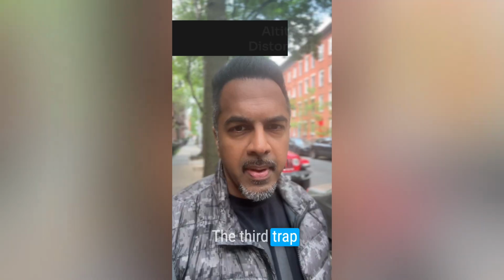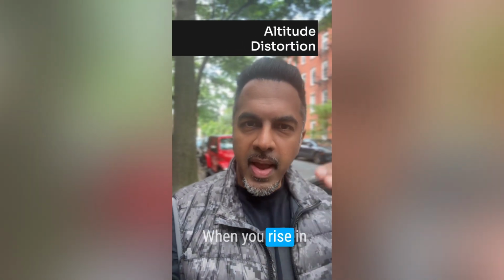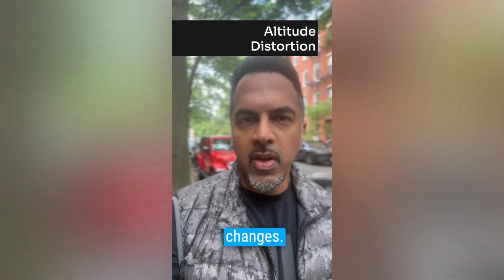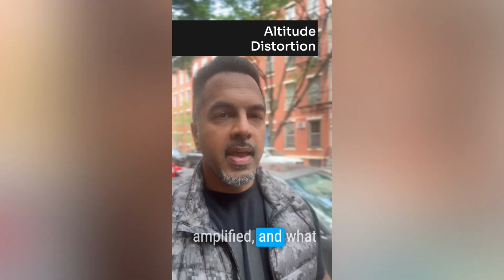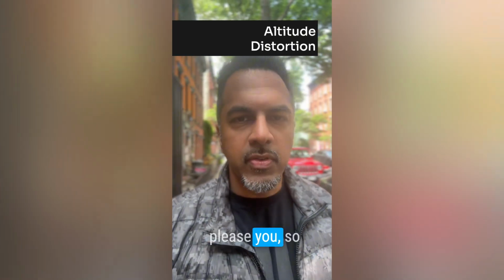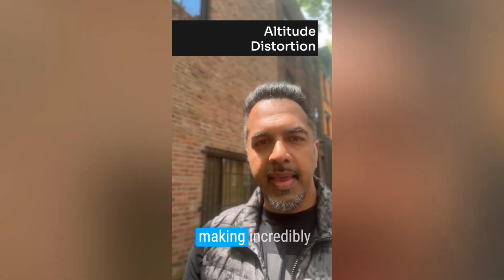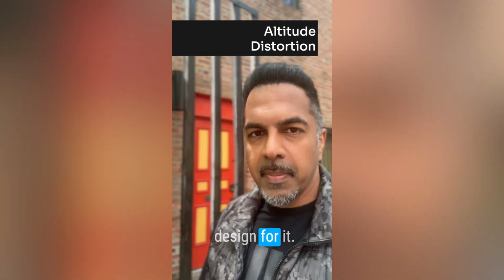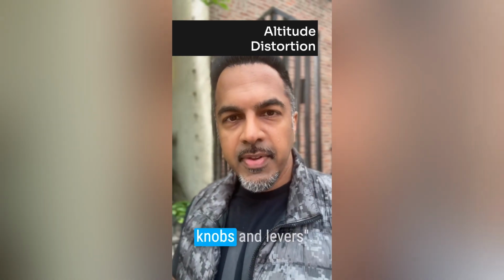What Kind of Leader Are You? Push, Pull, or a Perception Leader?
What kind of leader are you… or what kind of leader helps you thrive?

In this episode of Walk with Neil, I break down three common leadership styles,  pull, push, and perception-based leadership -  using a system architecture analogy rooted in how we design APIs.

We’ll talk about:
* How leadership behavior mirrors system architecture (push/pull)
* How to work with (or around ) disengaged or perception-driven leaders
* Why so many executives fail in their first 18 months
* Four common leadership failure traps (based on a 10-year Navalent study)

What you can do to lead with more clarity, trust, and visibility

If you’re a startup founder, scaling executive, or technical leader… this one’s for you.

0:49 Leadership as a System
1:10 "Pull" Style Leadership
1:41 "Push" Style Leadership
2:29 "Passive/Perception" Type Leadership
4:22 Leadership Trap # 1: Mandate Bait
5:09 Leadership Trap # 2: Stakeholder  Blindness
5:40 Leadership Trap # 3: Altitude Distortion
6:46 Leadership Trap # 4: Power Failure